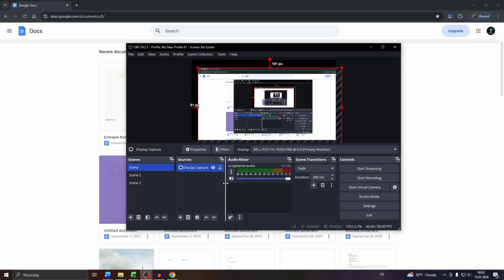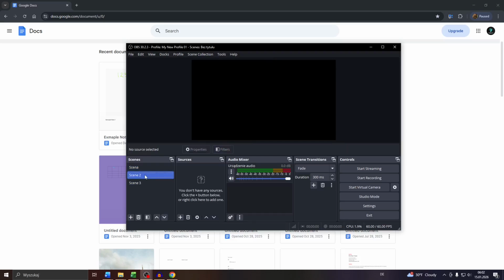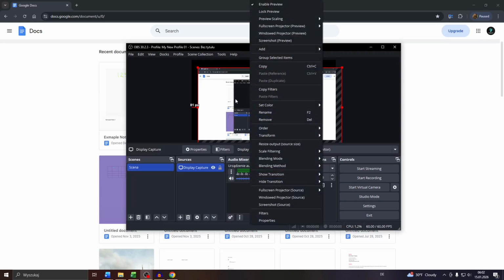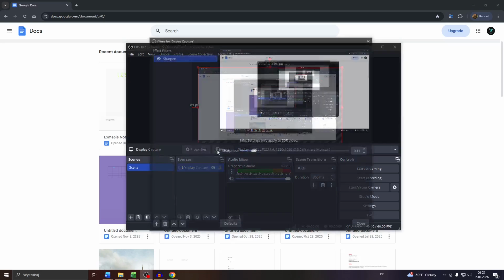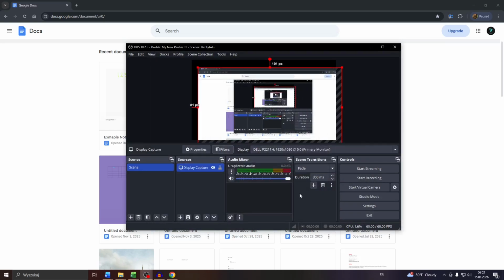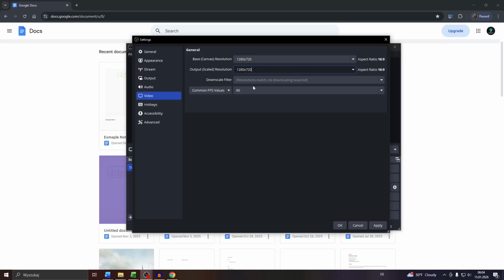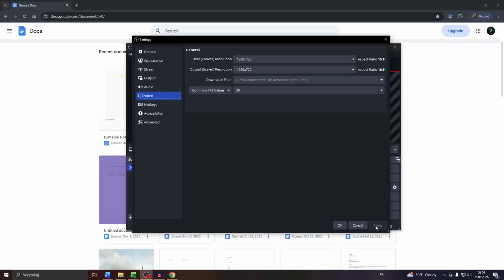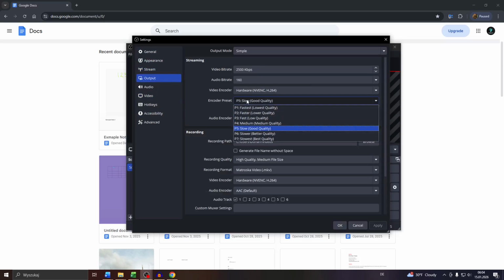How to Fix High CPU & RAM Usage in OBS Studio | OBS Using Memory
This tutorial explains how to fix high CPU and RAM usage in OBS Studio. You will learn which settings can reduce system load while recording with OBS.

If you're learning about using OBS Studio on PC and laptop, also check out how to adjust the capture sharpness on OBS